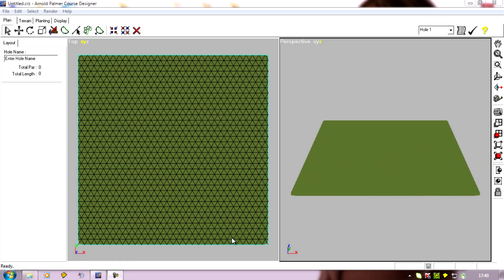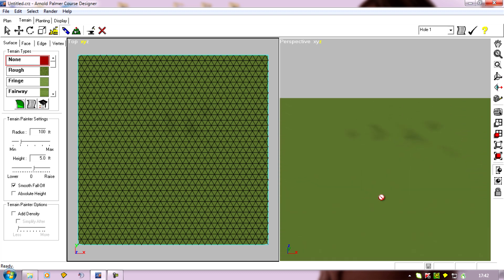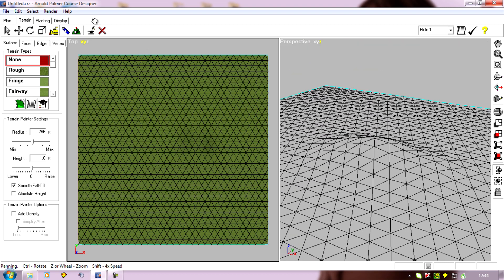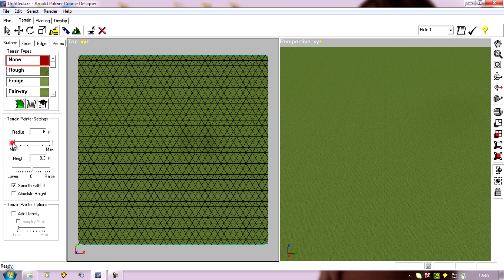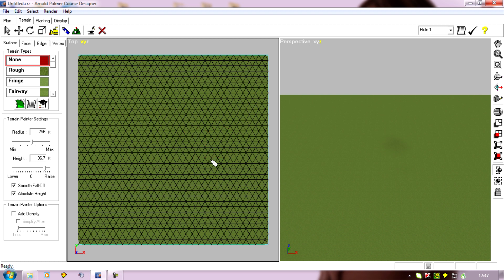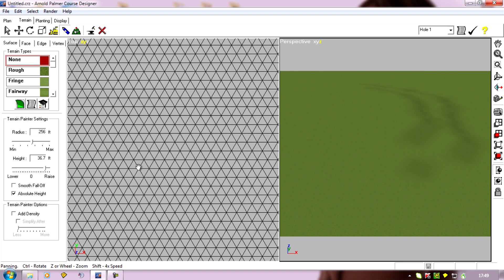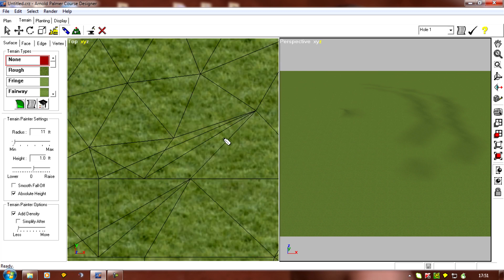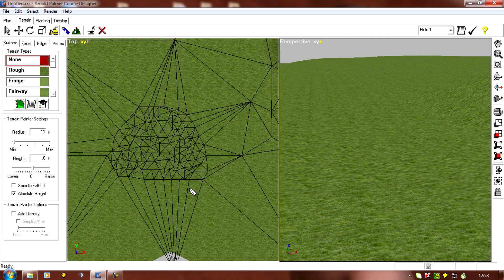APCD From Start To Finish - 10. The terrain painter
This is the tool that you will probably turn to if you don't want to generate a random plot for your course, but you would rather build up the terrain yourself.